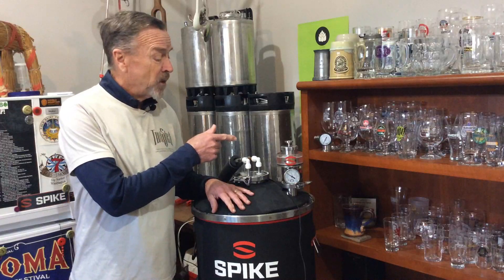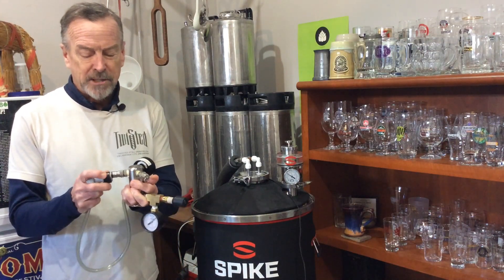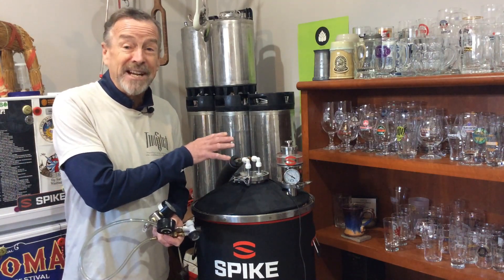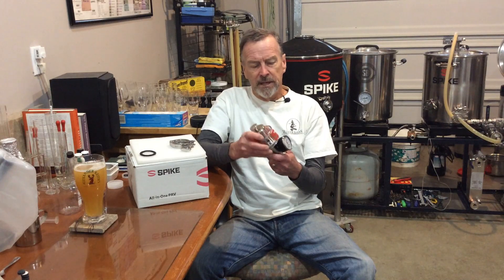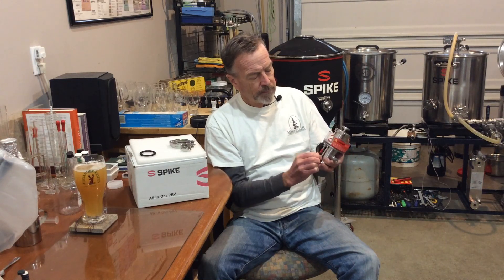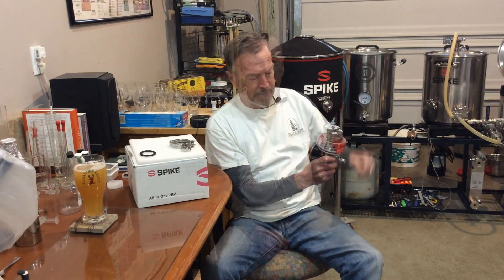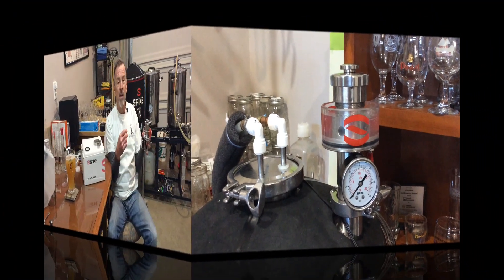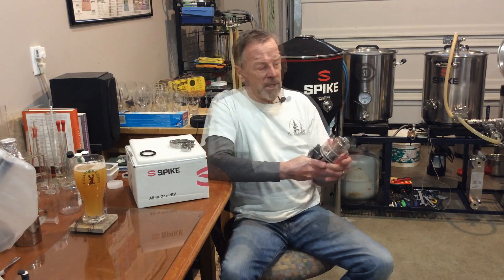Pressure Fermenting with the Spike all-in-one PRV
Pressure fermentation is getting a lot of attention these days.  I jumped on the bandwagon too, and I thought that I had better be equipped to do it right and safely.  To achieve this, I am using the Spike Brewing all-in-one PRV:
Here are some links from others who talk about safety:
Adam Mills, Head Brewer at Cartridge Brewing (jump to 1:40:00 to hear his thoughts (and to also get a good laugh).  His safety talk is at 1:45:30.